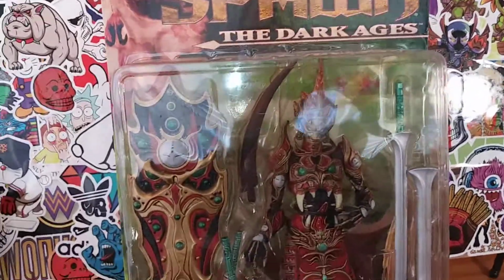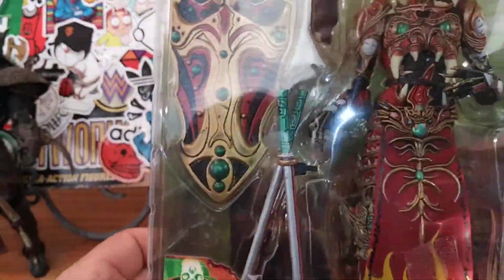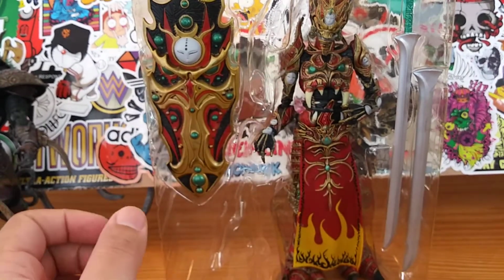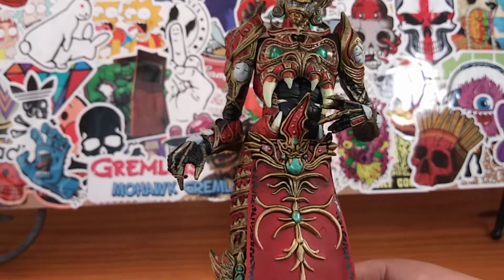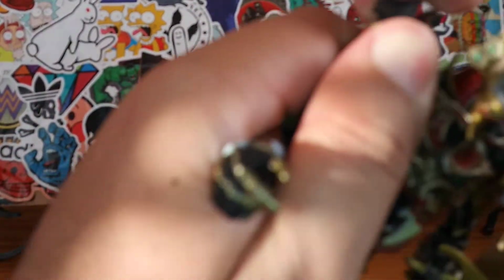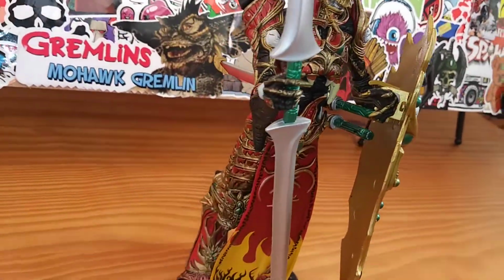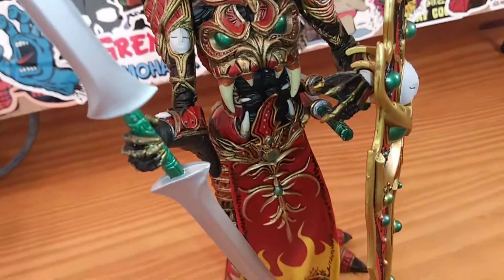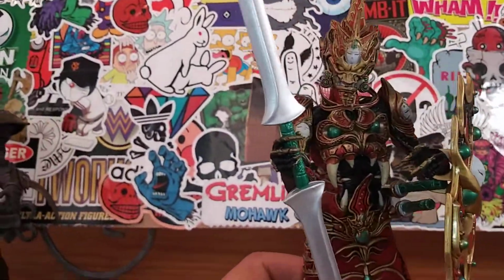MANDARIN SPAWN 🐉 THE DARK AGES ▪ ACTION FIGURE REVIEW!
A review of Todd McFarlane's Mandarin Spawn from 1999 spawn the Dark Ages from McFarland toys.